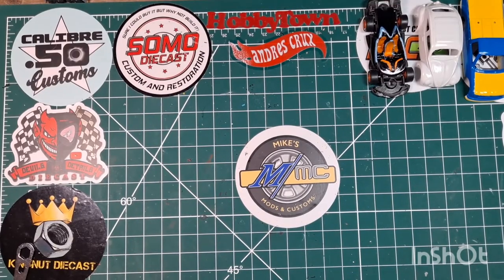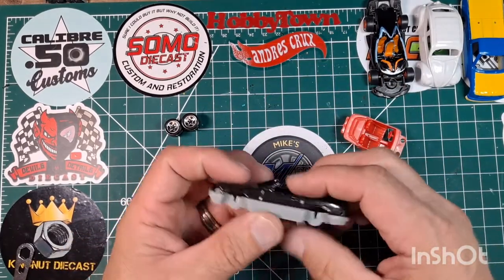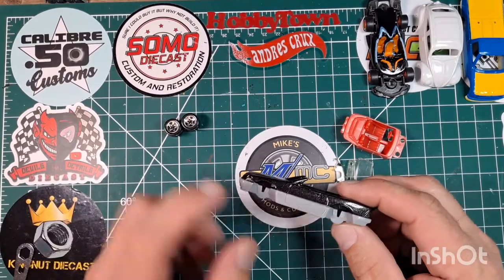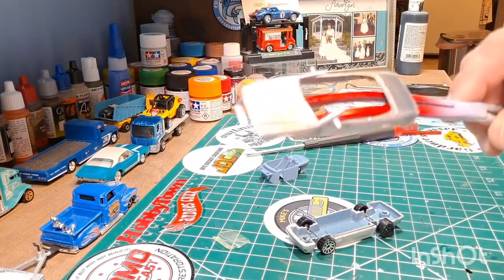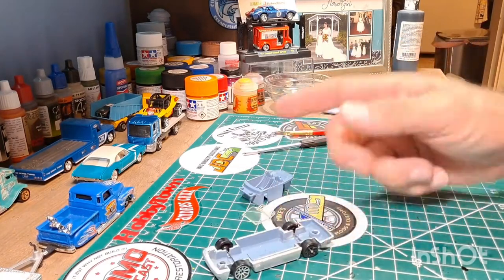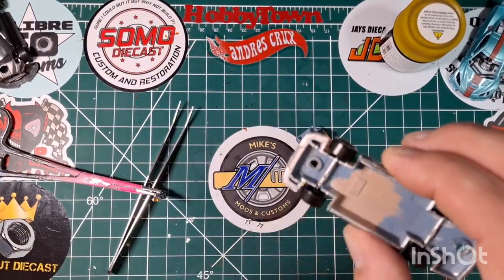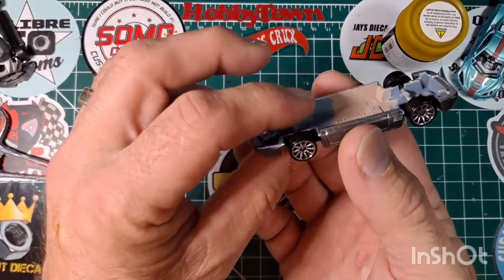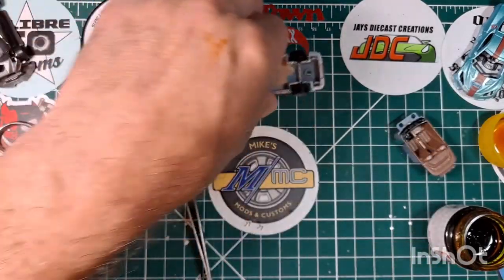Breast Cancer Awareness Build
This Build Episode Hosted by Three Blind Mice